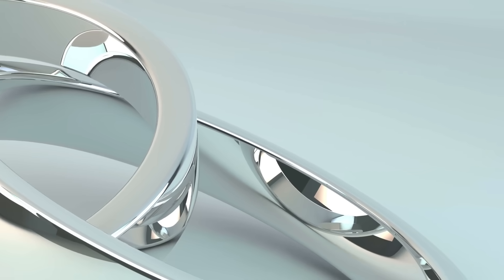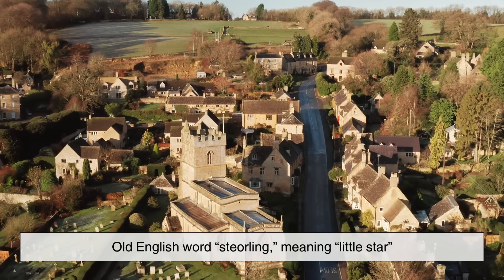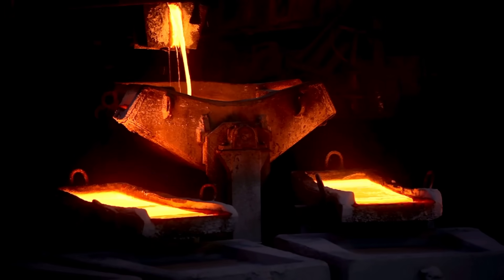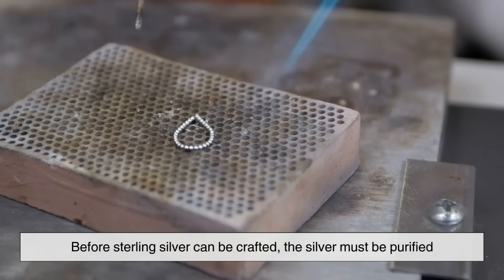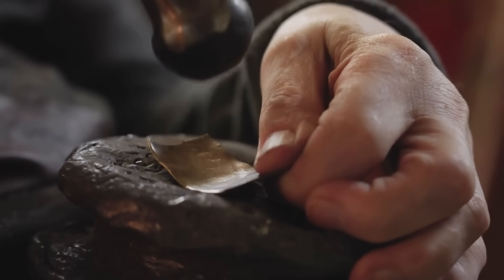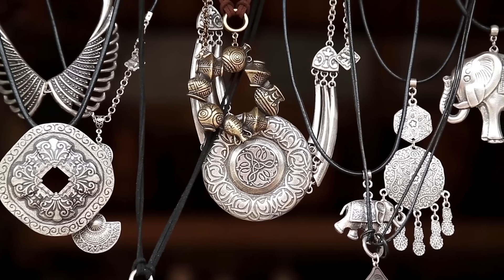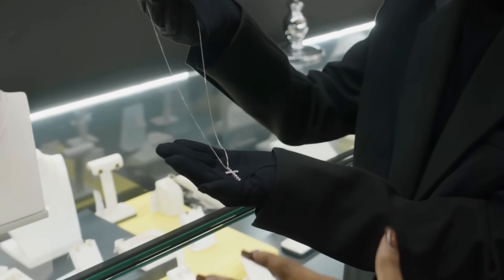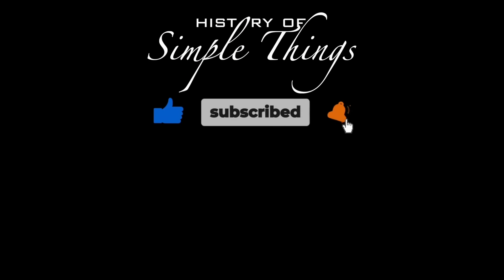From Raw Metal to Radiance: How Sterling Silver is Made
Sterling silver has been valued for centuries, from ancient civilizations to modern-day jewelry. Learn about its history, composition, crafting process, and how to care for it in this video!

📌 Timestamps:
 00:51 - Ancient Civilizations and Early Use
 00:58 - The Origin of "Sterling Silver"
 01:23 - Sterling Silver in the Middle Ages
 01:31 - 19th-20th Century Expansion
 02:08 - Sterling Silver Composition
 02:43 - Impact of Copper and Other Metals
 03:15 - How Sterling Silver is Made
 03:32 - The Refining Process
 03:44 - Alloying Process
 04:18 - Shaping and Crafting Techniques
 04:58 - Polishing and Finishing
 05:38 - Why Sterling Silver is Popular
 06:18 - How to Care for Sterling Silver
 09:31 - The timeless value and artistry of sterling silver